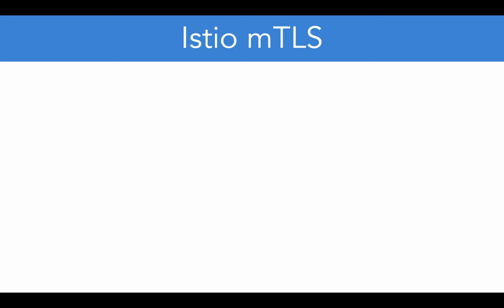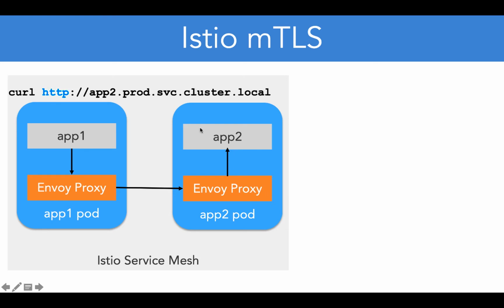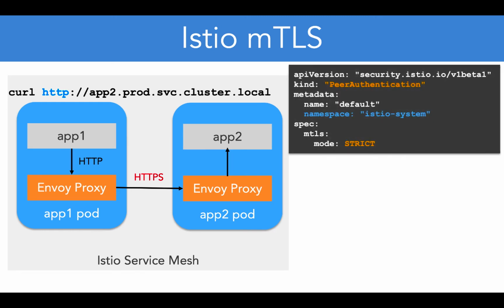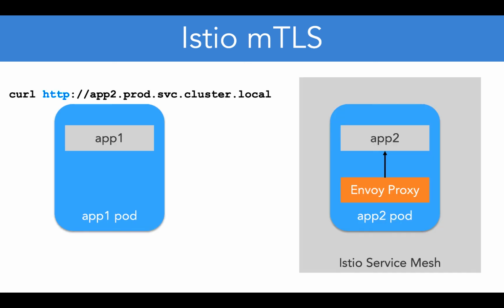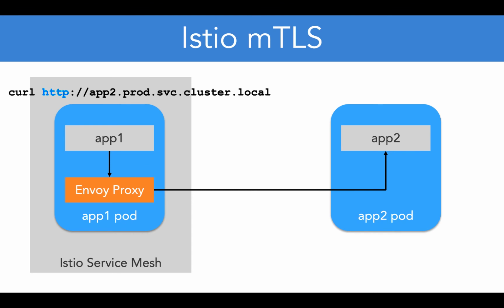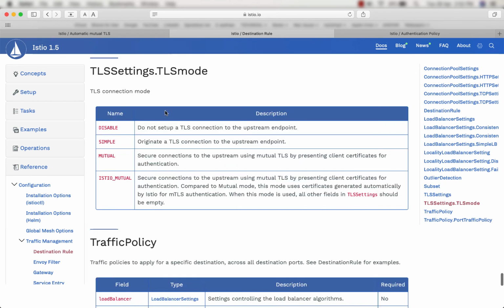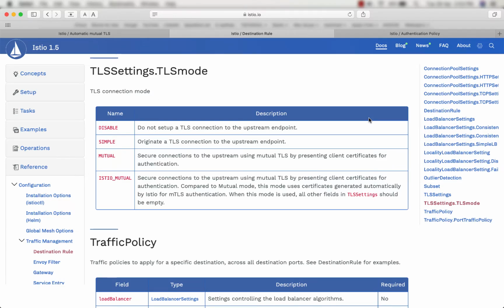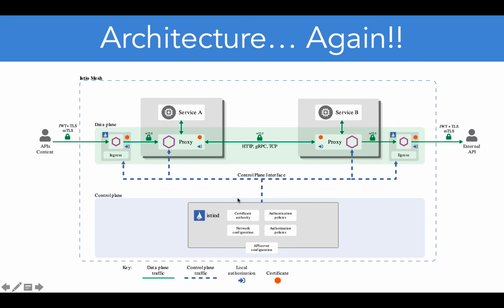11 20 Istio mTLS